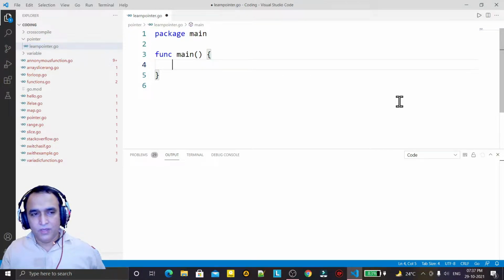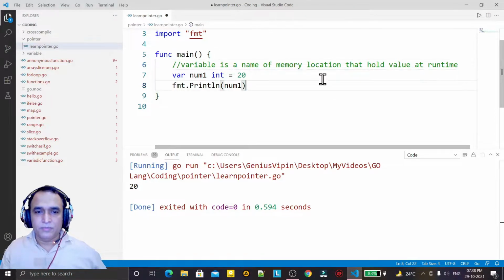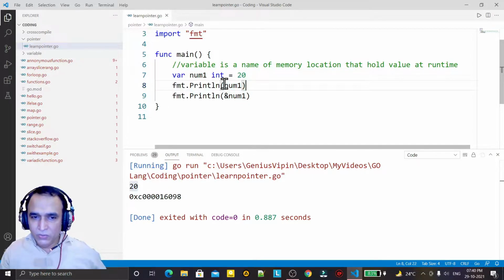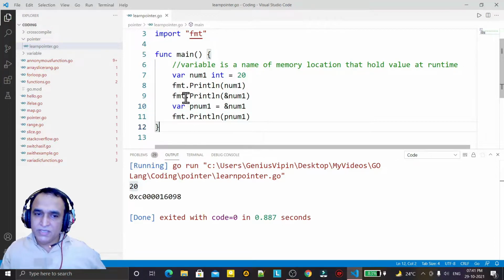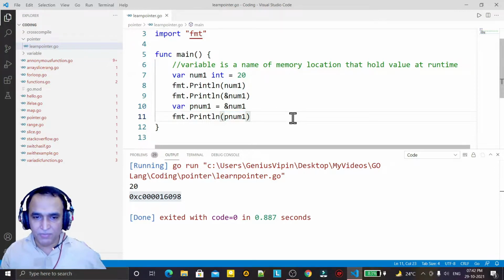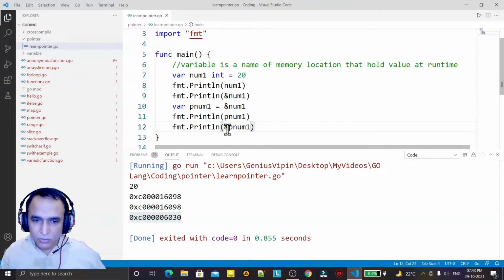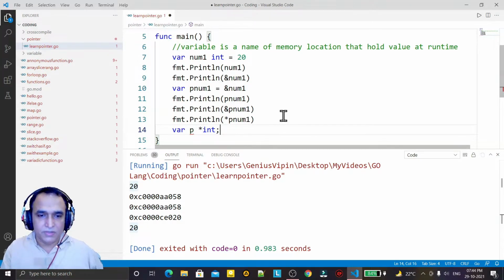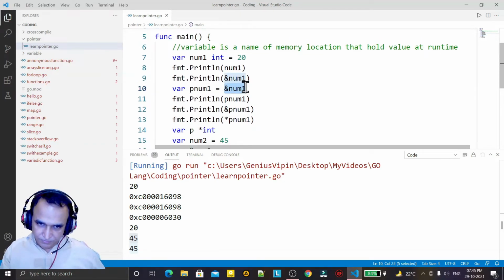Golang Tutorials -16- Golang Pointer | How to create and use pointer in golang | Dr Vipin Classes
Golang Interview Question: Introduction to Pointer in golang | How to use pointer in golang | How to create pointer in golang

About this video:
In this video, I explained about following topics:
1. What is pointer?
2. How pointers are different from variable?
3. How pointers are also like variable?